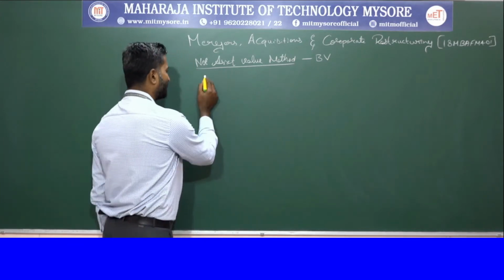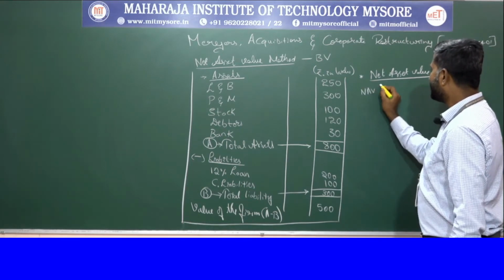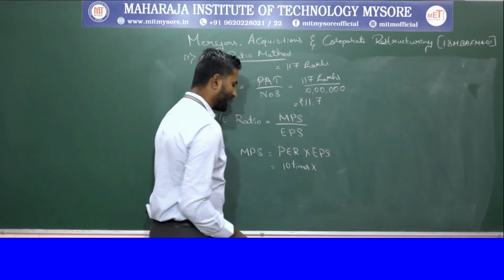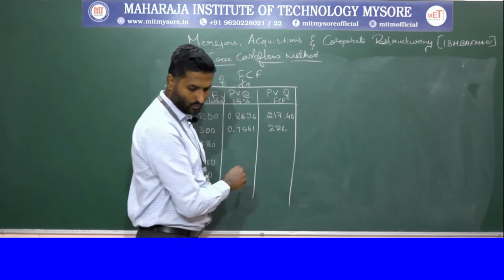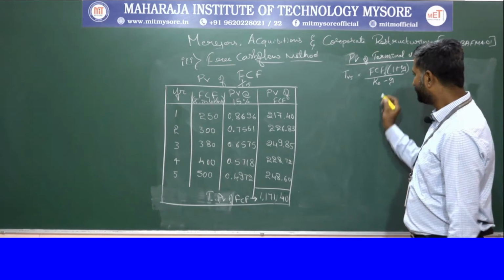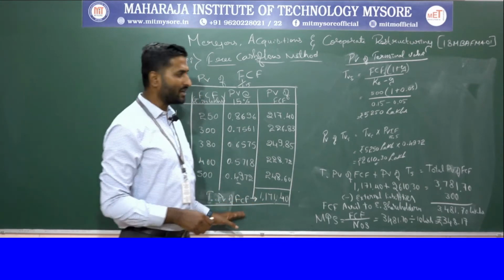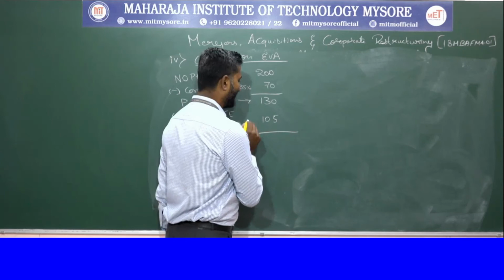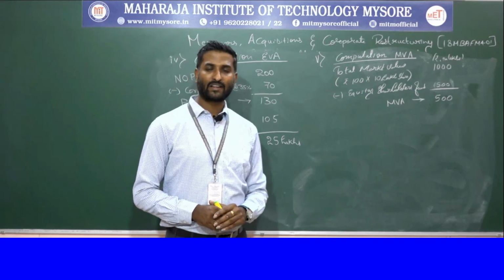Financial Evaluation | U 3 | S 5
Problems on Business Valuation